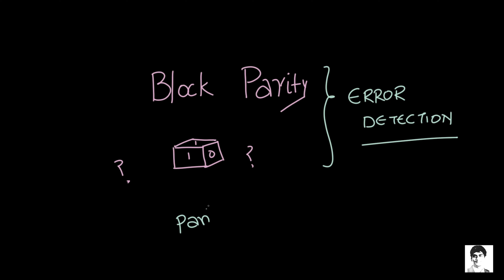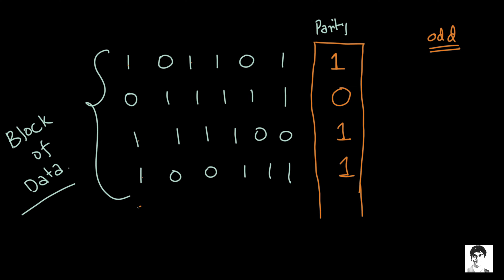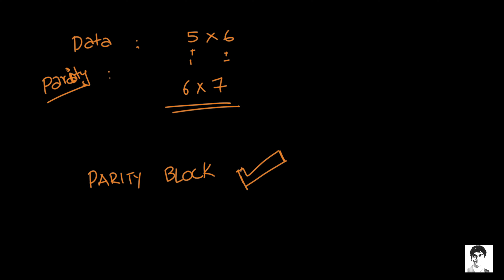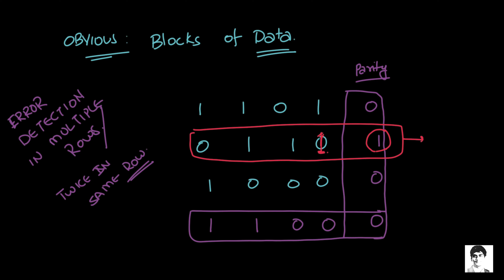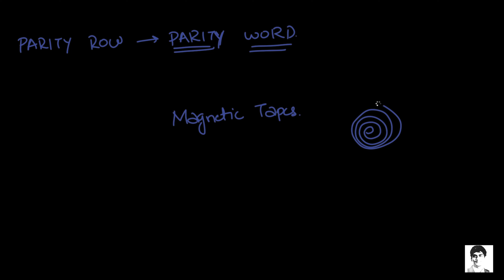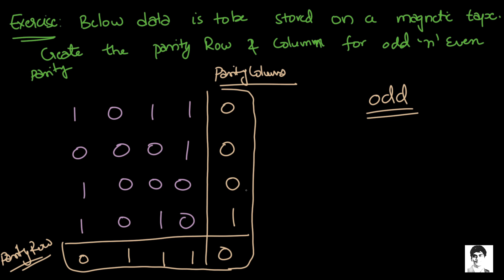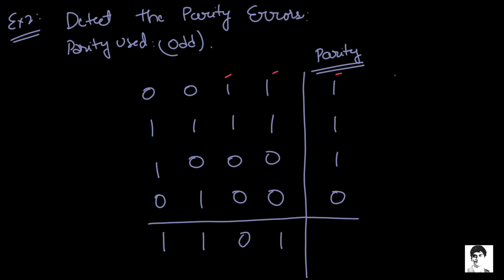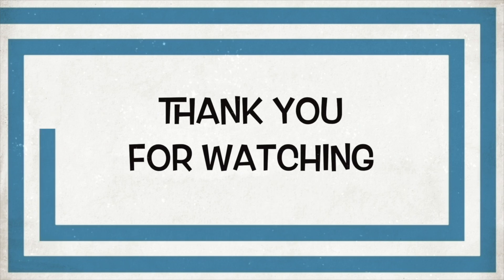Block Parity | Error Detection Code #2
This is the second video among error detection codes. Why do we need a block parity? Why can't we just use a Parity bit? What does it mean to transfer blocks of binary words? What is a parity word? This video answers all these questions.